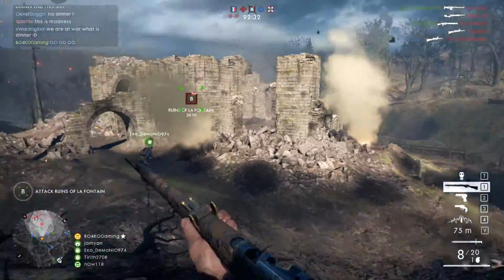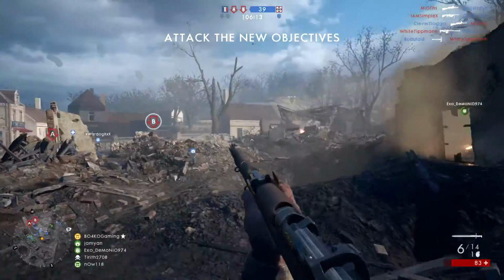BF1 WHAT IS FRONTLINES? The New DLC Game Mode Explained - Battlefield 1 They Shall Not Pass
➠ BATTLEFIELD 1 - BF1 The New French DLC Game Mode Frontlines Explained! What is Frontlines and how the game mode works. On this video I talk about the new game mode Frontlines and what you should do to win the game. Some tips and overview of the game mode and a gameplay footage in the background from the fourth new map from the french DLC They Shall Not Pass Verdun Heights. So I hope you will like it and I will be really happy if you heard and learned something useful. ENJOY!

➠ More BATTLEFIELD 4 Videos here!

➠ If you want to play with me and be a part of my SQUAD, find me in BATTLELOG! Thank you!

➠ Battlefield 1 Мултиплейър Геймплей!

➠ Вижте мойте най-забавни и най-епични моменти!

➠ Още Battlefield 4 клипове тук!

➠ Ако искате да играете с мен и да бъдете част от моят отбор, намерете ме в Battlelog. Благодаря!

➠ ХАРЕСАЙТЕ, КОМЕНТИРАЙТЕ и се АБОНИРАЙТЕ за повече забавни приключенски, епични моменти или клипове със сериозен екшън!